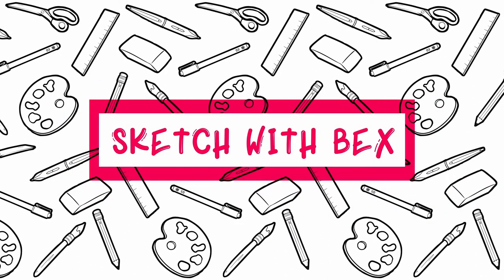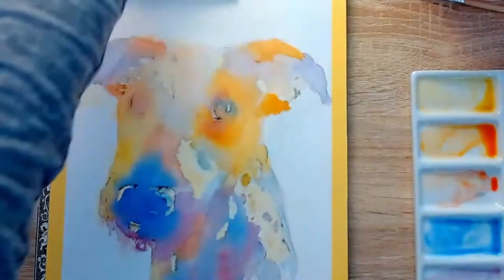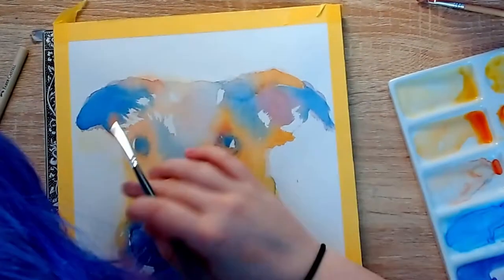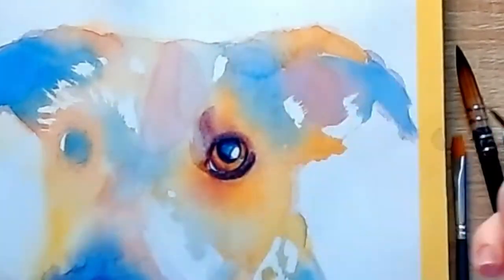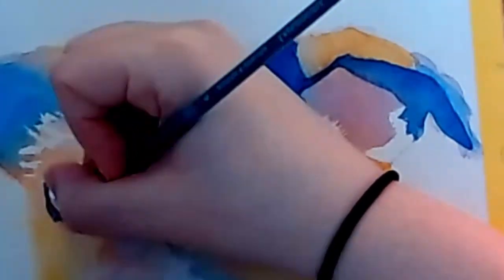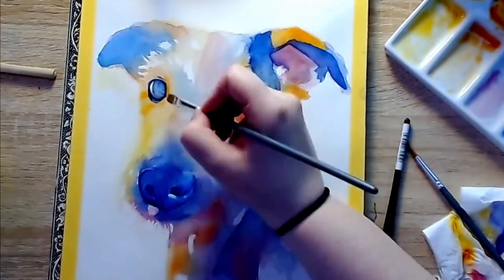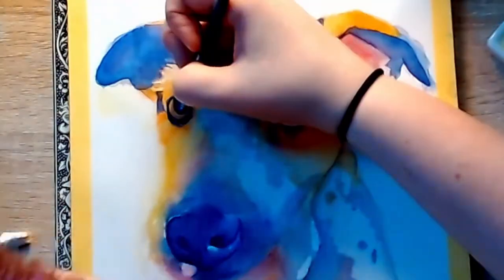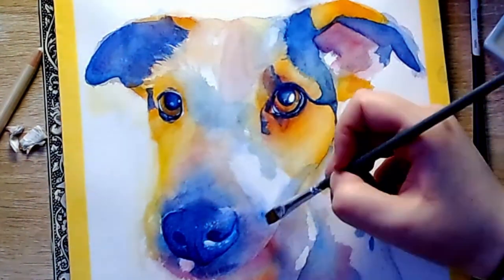Let's Make Art! Pet Portrait Watercolour Dog Tutorial + Tips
Colorful Pet Portrait Painting: Dog in Watercolor Tutorial

In this video, I talk through how I created this colourful, creative and vibrant pet portrait using watercolour and gouache. I love painting dogs and intend to create a full tutorial series on how to work in this style.

I like to use bright and vibrant colours, as long as the values are accurate you can get amazing results and get super creative!

Supplies used in this video:

uni-ball Kuru Toga Mechanical Pencil
Faber Castell Kneadable Art Eraser
Jackson's: Raven: Synthetic Brush: Mop
Winsor & Newton Cotman Half Pan Water Colour Studio Set